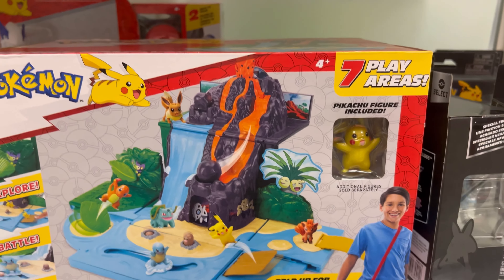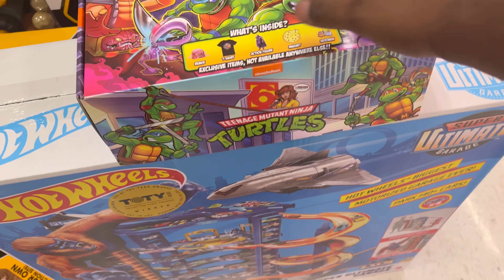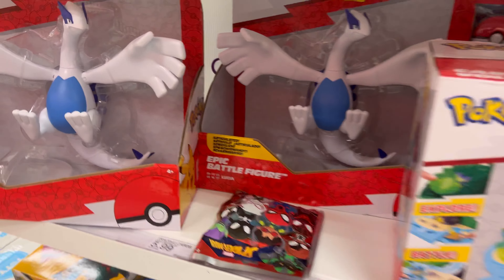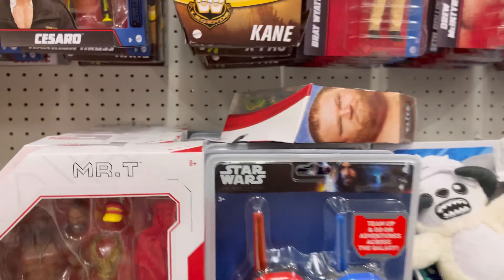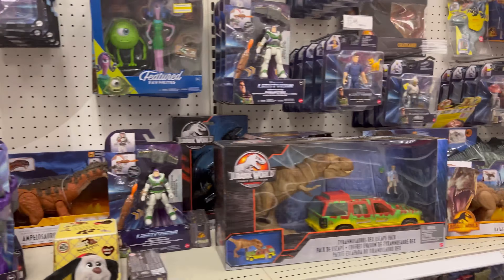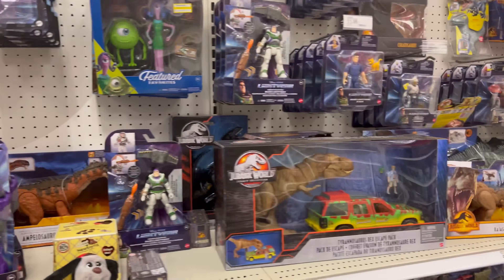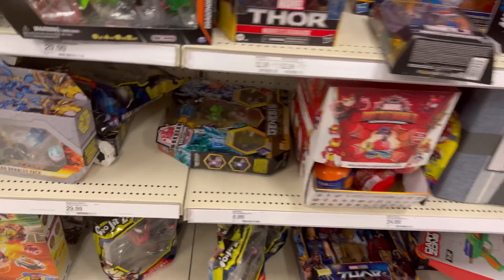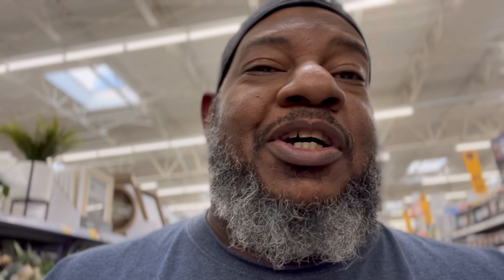TOY HUNTING: After￼ Work Hunt…..￼